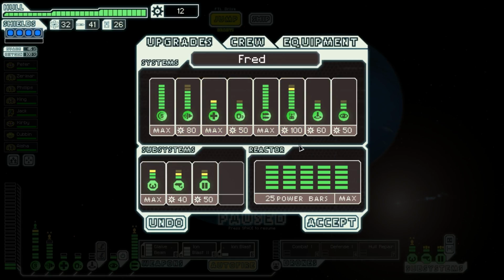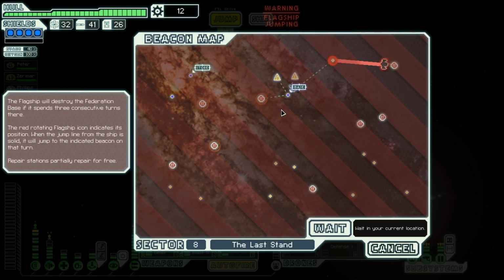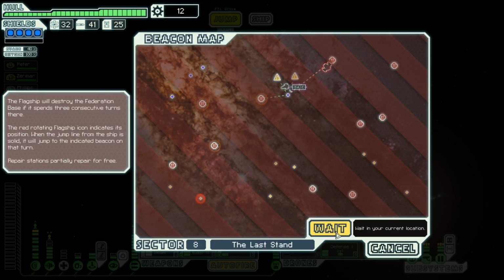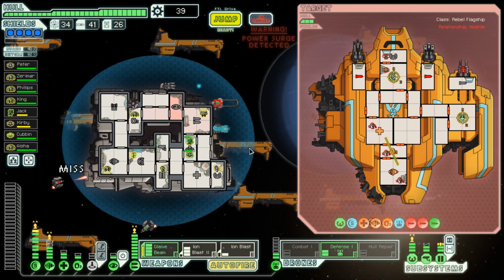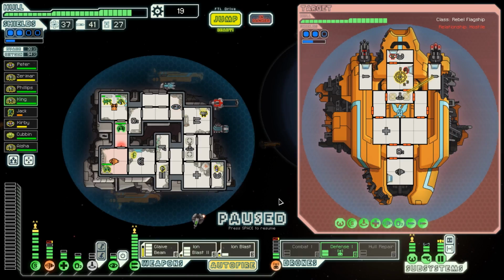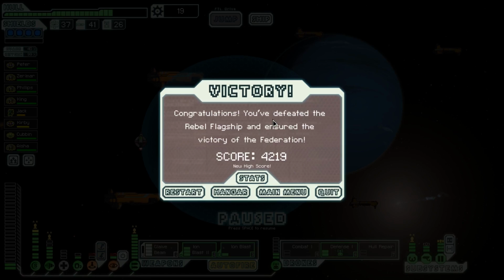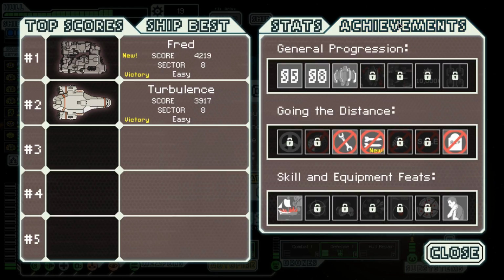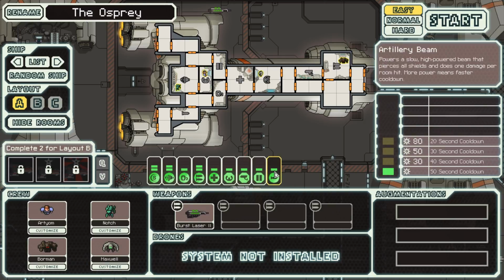FTL Part 10: Fred vs Boss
This is Part 4 of my first attempt on Easy with the Engi Type A with Advanced Edition off.  I plan to beat the game with every type of ship with every variation of difficulty in this game.

FTL aka Faster Than Light is an amazing game by Subset Games.
Description of FTL from the Subset Games website.
"In FTL you experience the atmosphere of running a spaceship trying to save the galaxy. It's a dangerous mission, with every encounter presenting a unique challenge with multiple solutions.
What will you do if a heavy missile barrage shuts down your shields?
- Reroute all power to the engines in an attempt to escape?
- Power up additional weapons to blow your enemy out of the sky?
- Or take the fight to them with a boarding party?
This "spaceship simulation roguelike-like" allows you to take your ship and crew on an adventure through a randomly generated galaxy filled with glory and bitter defeat."